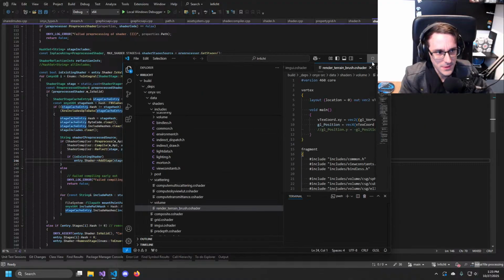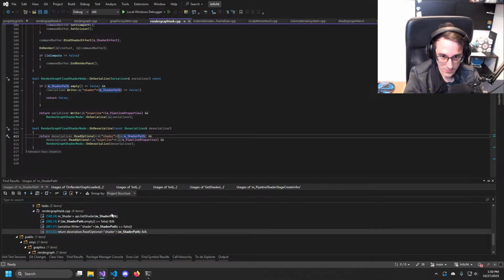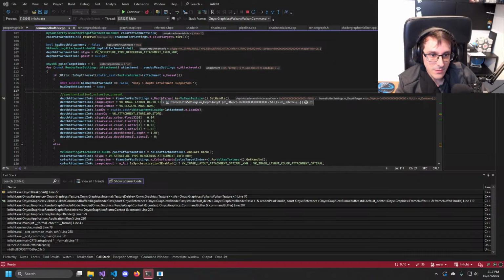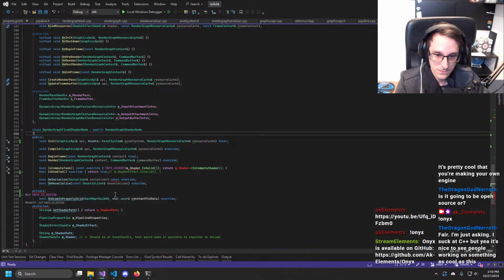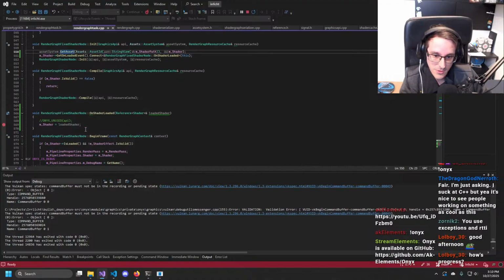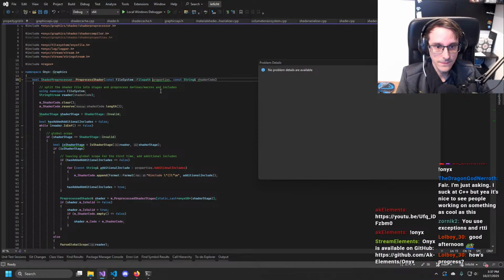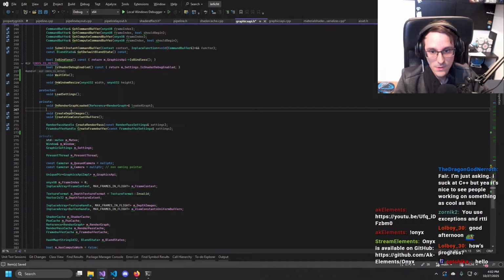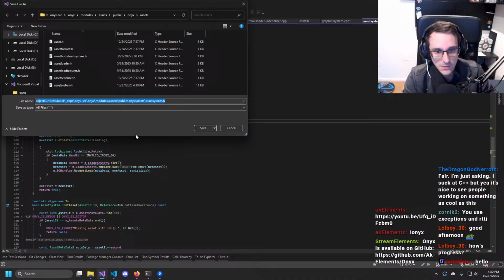Finishing shader cache and improving terrain performance - Onyx Engine